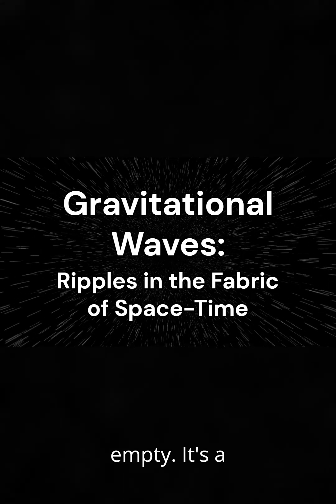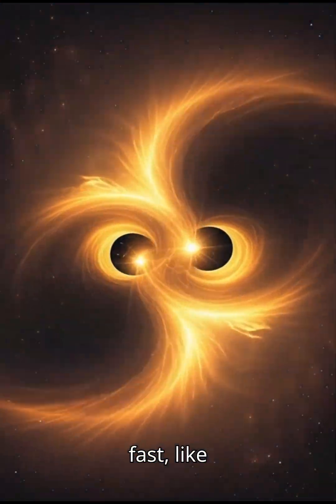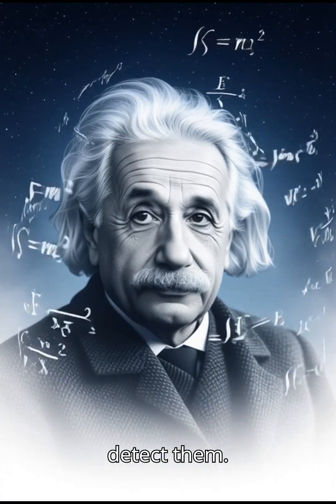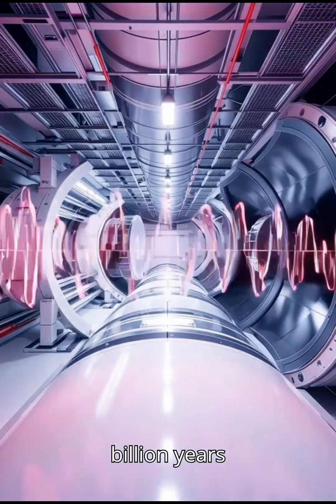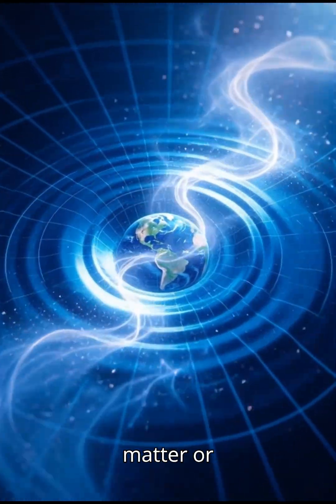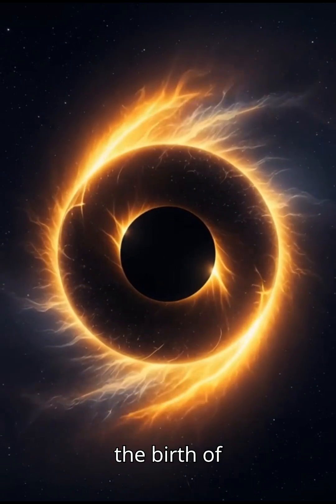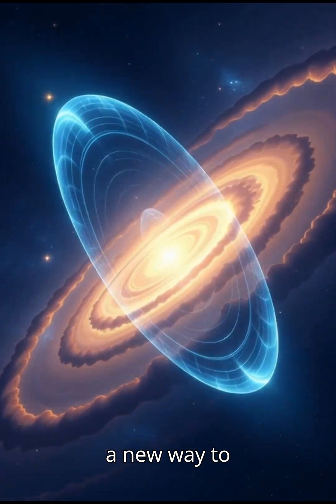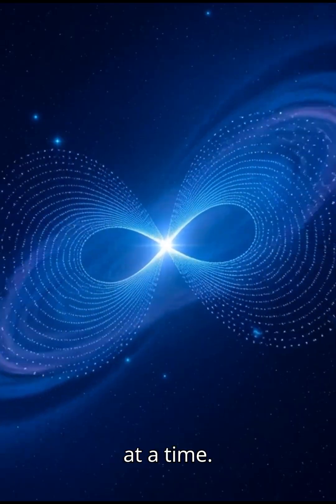Gravitational Waves: Ripples In The Fabric of Space time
Gravitational waves are ripples in space-time caused by massive cosmic events. This short video explains how they work, how we detect them, and why they’re changing how we explore the universe.